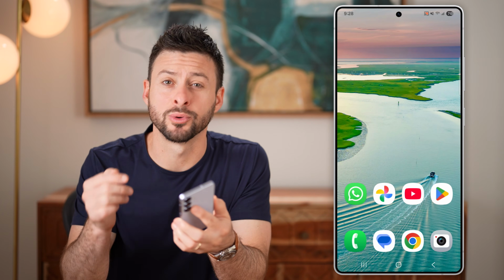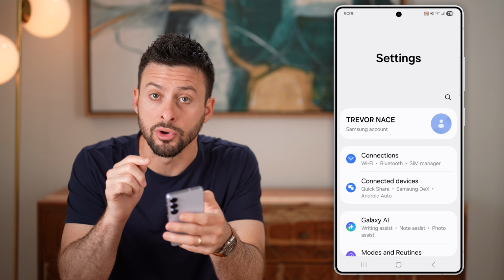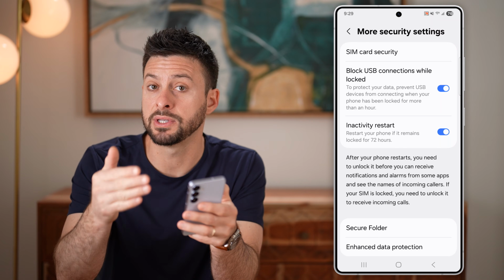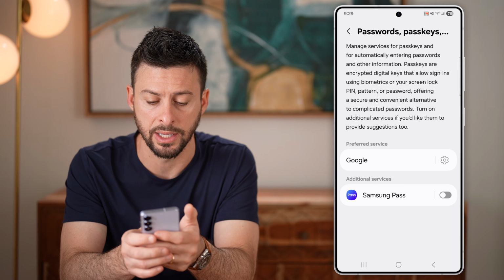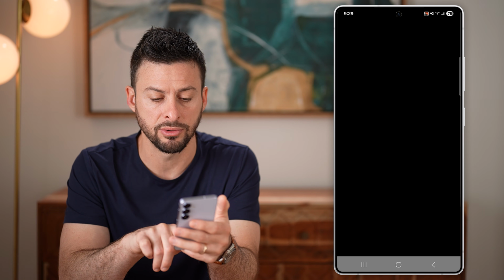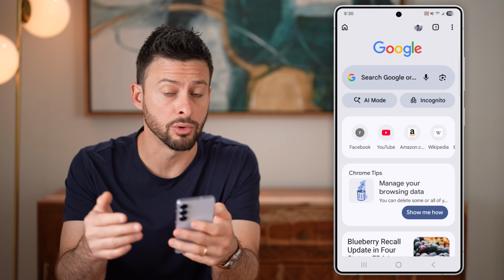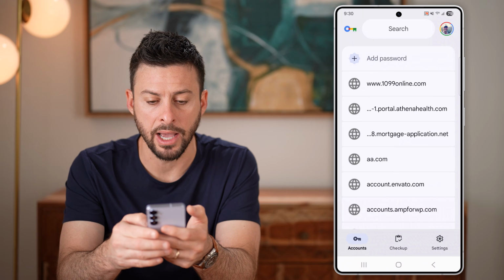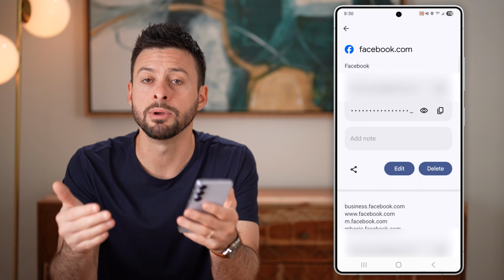How To Find Passwords On Android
Here's how to find all of your saved passwords on Android.